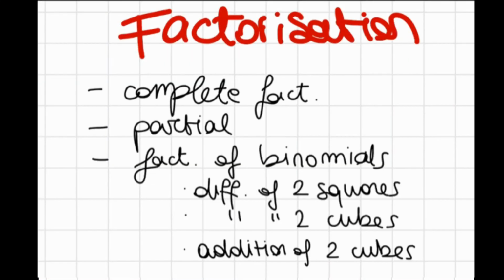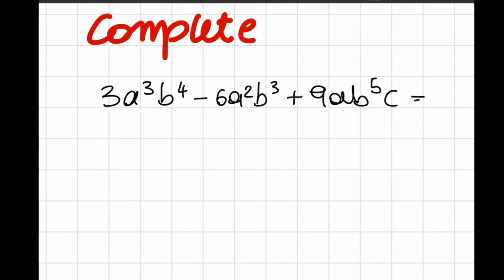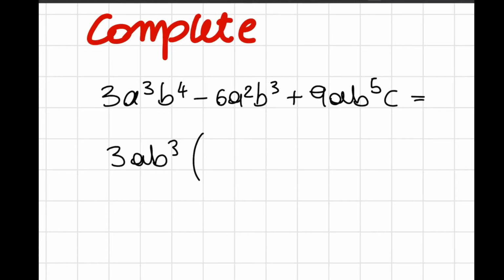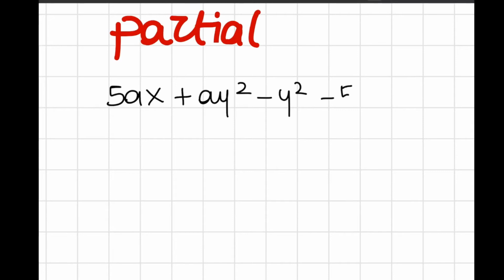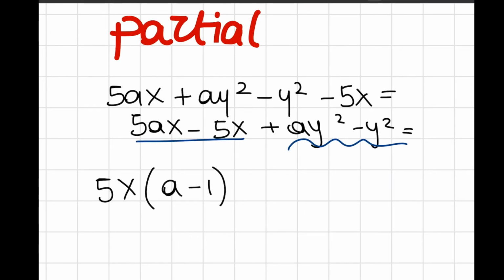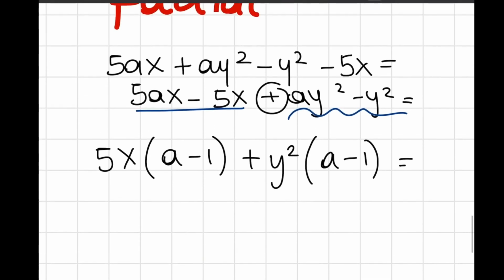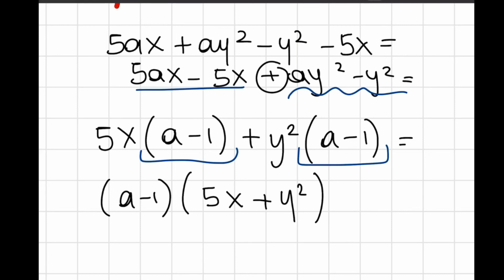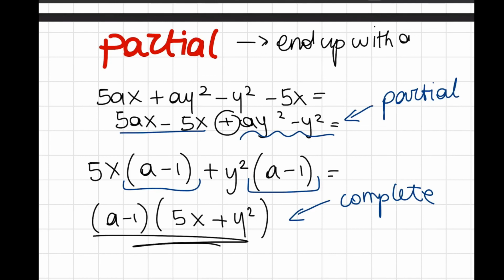Factorisation (Part 1) - Complete & Partial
Hello Everyone, this is my first video of the series of explanatory videos on Mathematics topics (GCSEs and A-levels/ Year 9-13). In this video I explain how to factorise completely and partially. Another video (part 2) is about how to factorise binomials, specifically the difference of two squares, cubes and the addition of two cubes.

If you’ve liked the video, press hard on that 👍😉